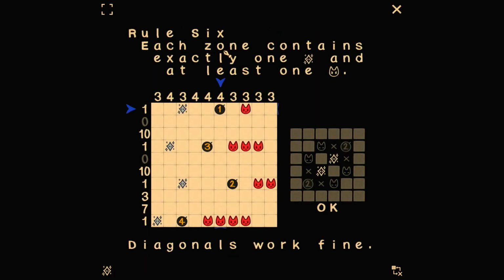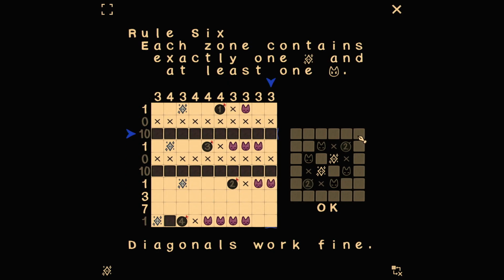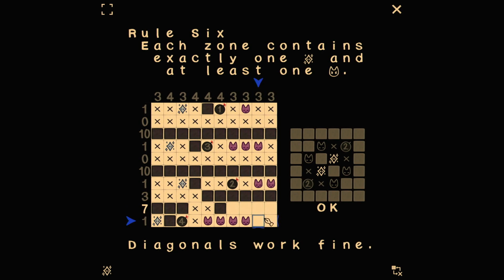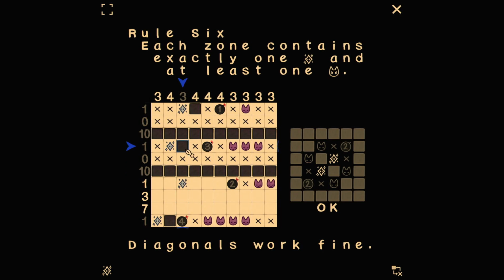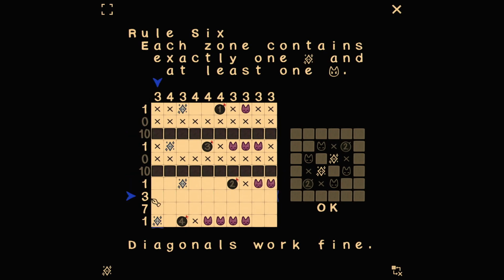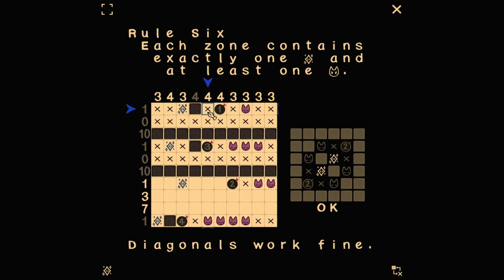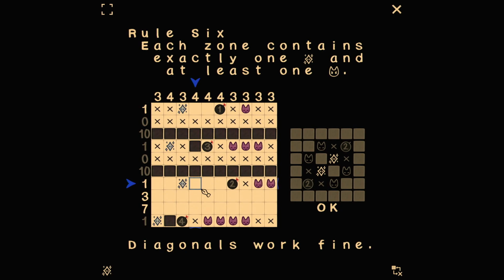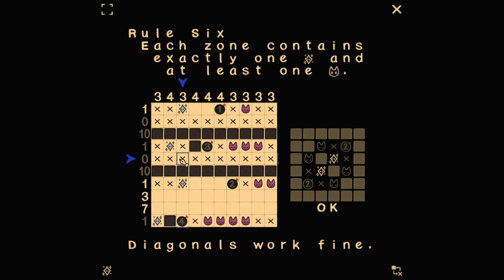Logic Bombs - Level 5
I was so confident till I got to this.